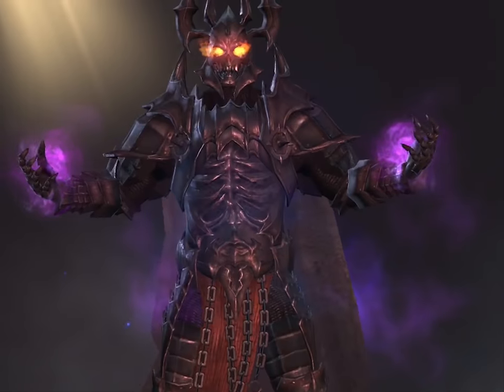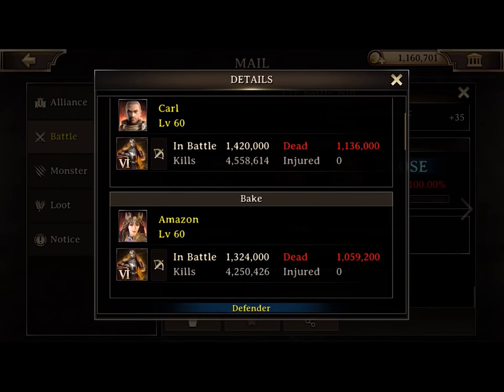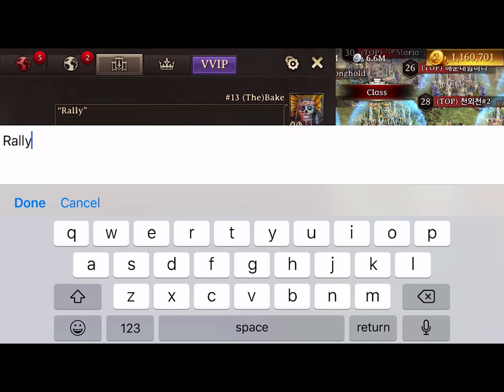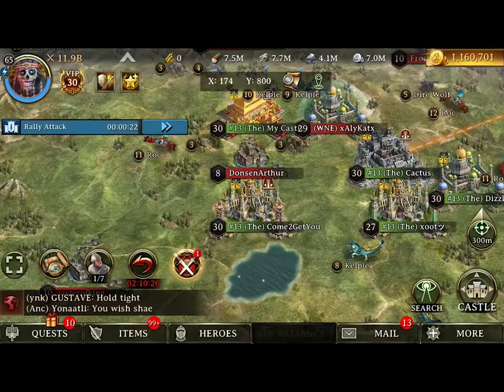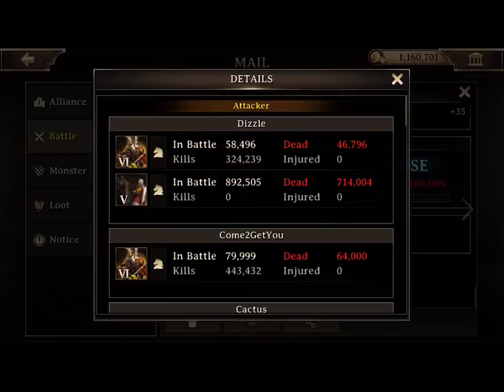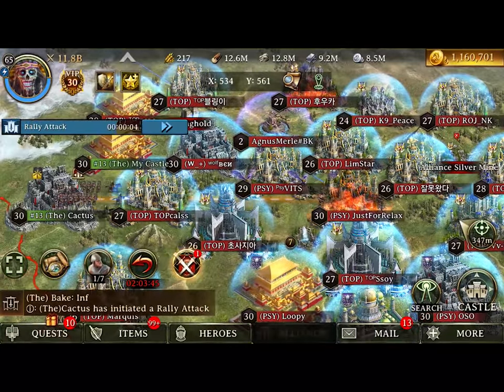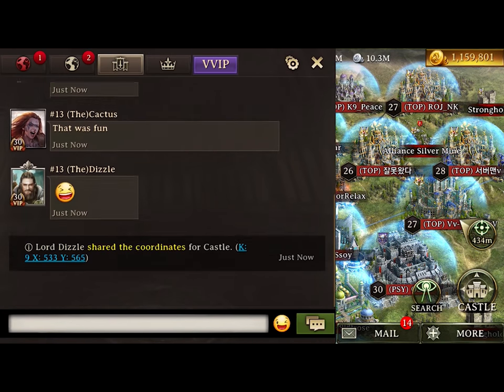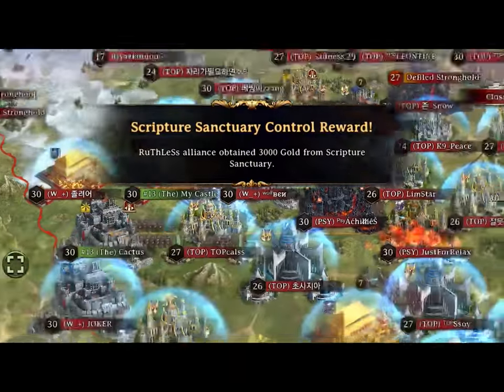Iron Throne - Using Tier 6 Rallies to Zero 100m+ Dark Lord, Invading K9 and LOTS of Rallies!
This is part two of this week's invasion, and for this one we set LOTS of Tier 6 rallies on various targets while invading Kingdom 9.

These targets were set up very well, with lots of Dark Lord gear and tons of Siege meat. However, because of cheaper T5 and T6 troops, we managed to crack them with very large full Tier 6 rally attacks.

In this video I step through the thought process behind huge rallies and how we choose our targets and choose what to send in order to zero very large and well set up accounts.